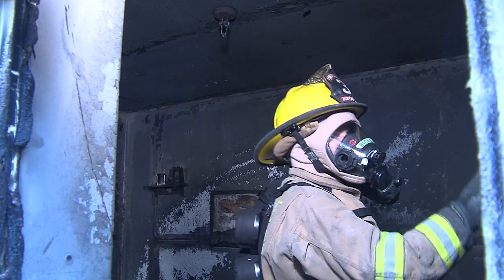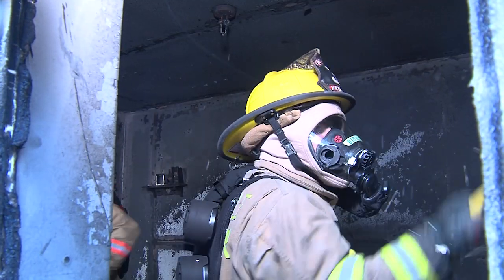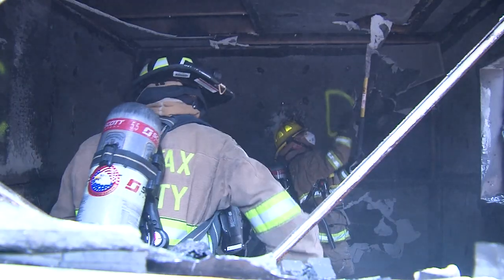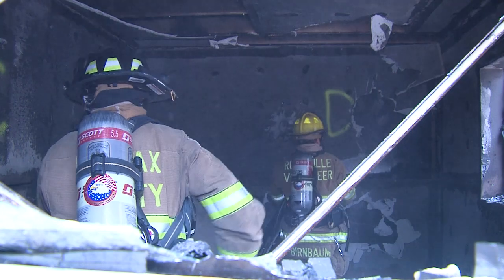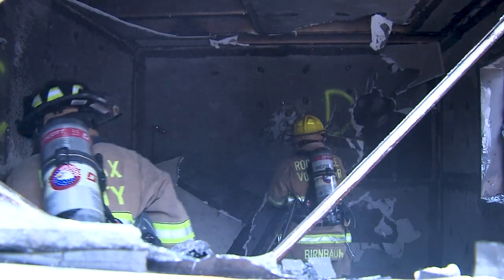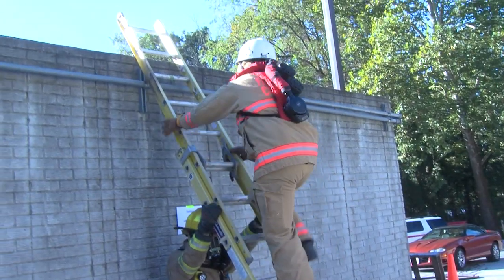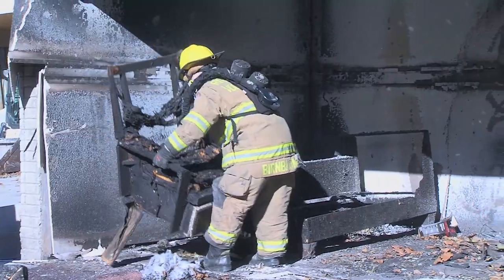Respiration Protection for Firefighters During Overhaul Operations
The Department of Homeland Security Science and Technology Directorate is working with TDA Research, Inc. (TDA) to develop a respirator system specifically for use during overhaul operations. The system will be used instead of an SCBA or dust mask, and will provide firefighters with respiratory protection against both chemical vapor and particulate hazards.